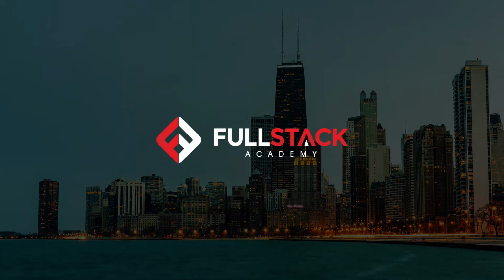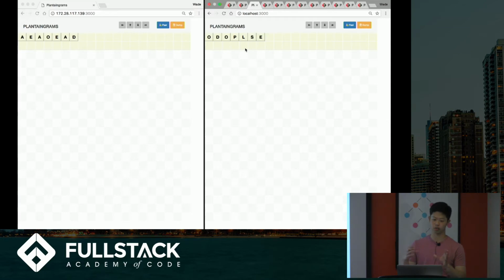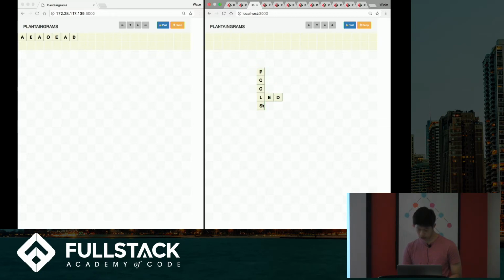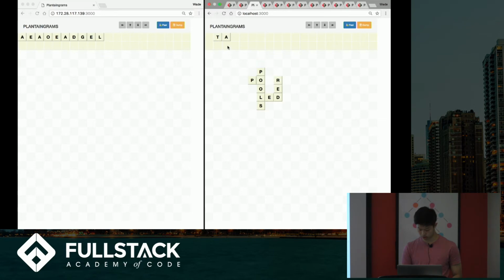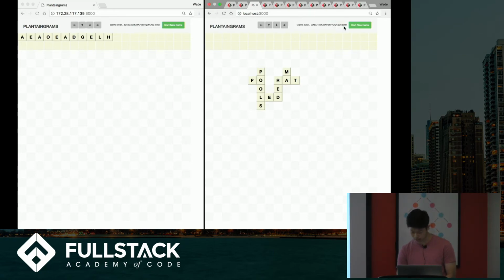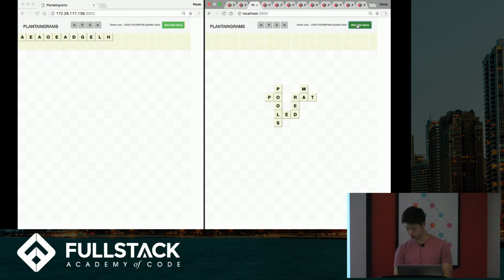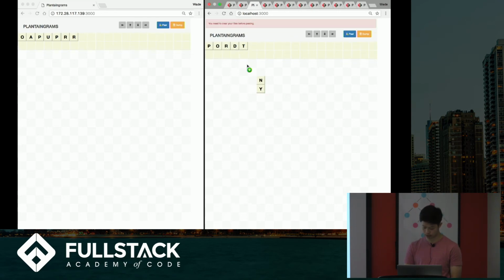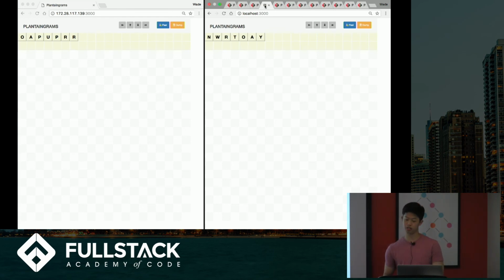Stackathon Presentation: Plantaingrams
Bananagrams is a variation on the word game Scrabble, where users must compete against other players to create valid crossword boards in real-time, and adjust their boards as they receive new tiles.

Using React, socket.io, and React DnD, Wade created Plantaingrams, an online version of Bananagrams, where users can join specific rooms and play against their friends. Plantaingrams features the standard Bananagrams functionality, including 'peeling', 'dumping', and claiming victory. Plantaingrams also incorporates word validation to ensure that any 'peel' declared by a user is valid per the SOWPODS Scrabble dictionary.

If you'd like to learn more, you can check out the GitHub repo